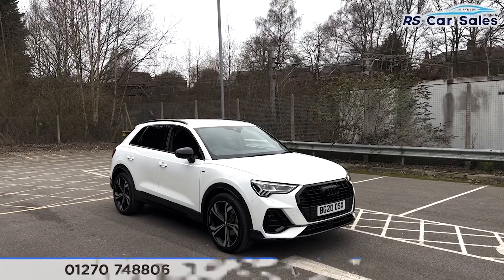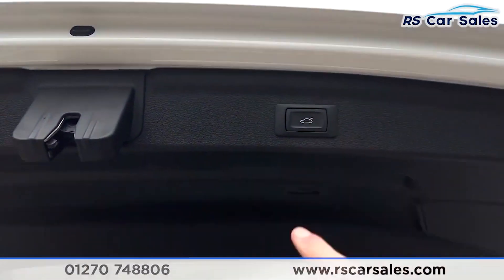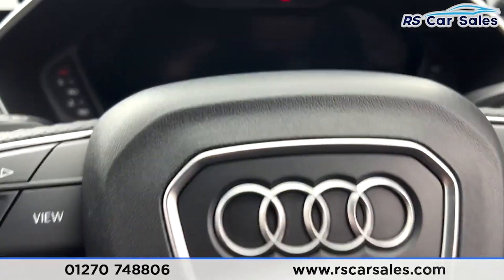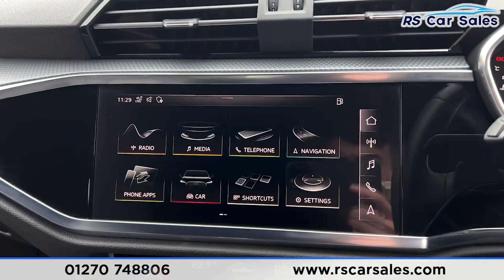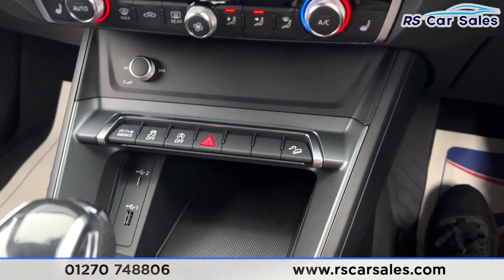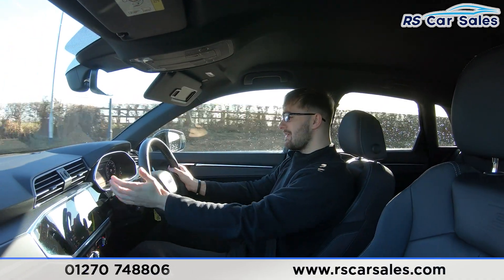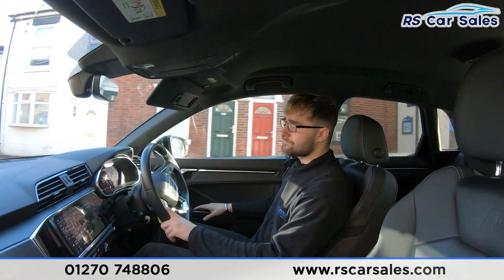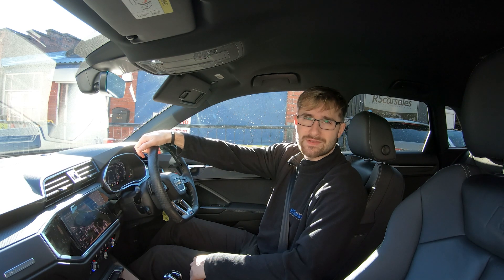AUDI Q3 2.0 TDI S LINE EDITION 1 | RS Car Sales BG20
Audi Warranty Until 4th June 2023, Virtual Cockpit + Active Lane Assist, Leather Seats + Audi Drive Select, Cruise Control + Speed Limiter, Free Next Day Nationwide Delivery

Audi Warranty Until 4th June 2023 / 1st MOT Due 4th June 2023 / Unmarked 20" Alloy Wheels / Rear Privacy Glass / Black Styling Pack / Keyless Start / Leather Seats With Alcantara Inlays / Audi Virtual Cockpit / Acoustic Rear Parking Sensors / Audi Side Assist (Blind Spot) / Active Lane Assist / Navigation / Heated Seats / DAB Radio / Bluetooth Phone + Media / Audi Smartphone Interface With Wireless Apple CarPlay + Android Auto / Audi Drive Select / Cruise Control + Speed Limiter / Hill Descent Control / Hill Hold Assist / Traffic Sign Recognition / Multifunction Steering Wheel / Paddle Shift / Audi Matrix LED Headlights With Dynamic Front And Rear Indicators / Power Fold Mirrors / Power Operated Tailgate This Car Could Be Sat On Your Driveway Tomorrow Morning - Free Next Day Nationwide delivery available - HD video walk round + Video test drive for all cars on our website - Multi Award winning dealer - HPI Clear - Part Exchange Always Welcome - Low Rate Finance Available - Credit and Debit card facilities - We can tax the car on your behalf ready to drive away - Extended Warranties Available - View our website for many more images.